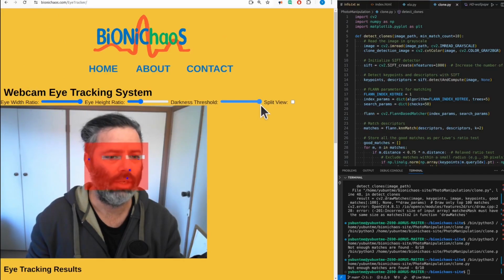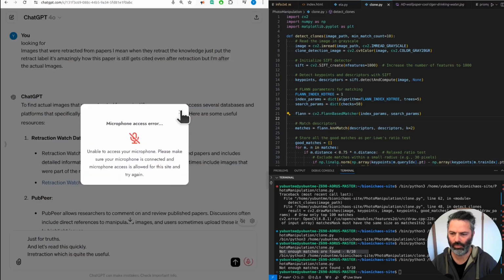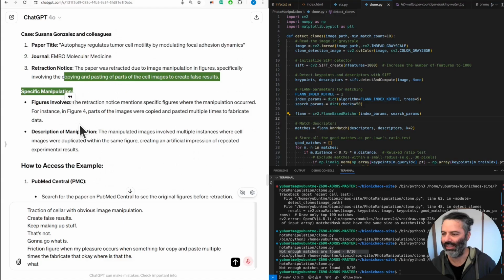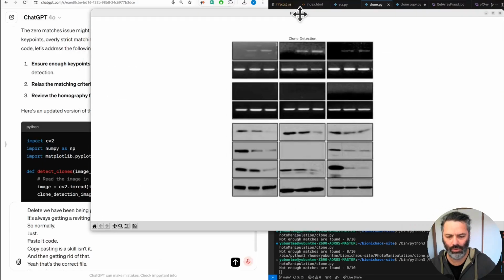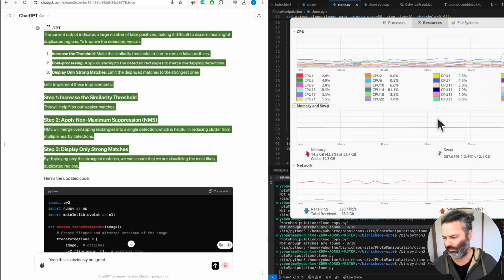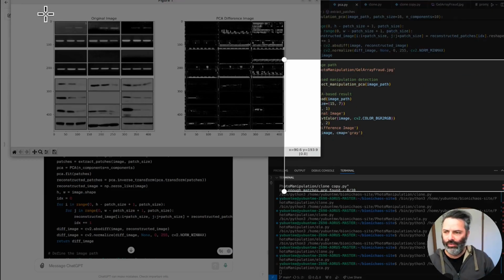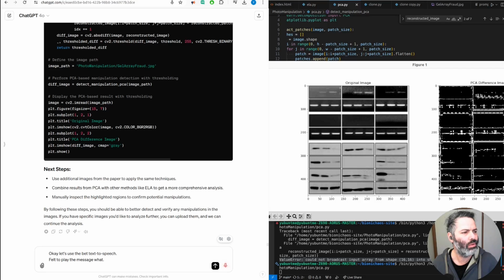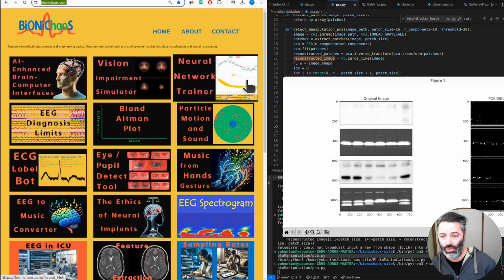Developing Image Anomaly Detection with Python: Exploring Cloning, ELA, and PCA Techniques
In this video, I dive deep into the process of developing an image anomaly detection tool using Python. The focus is on detecting manipulated images, particularly those that have been flagged in scientific literature for potential fraud.

We begin by exploring how to tune detection techniques to identify irregularities in images, like dark pupils in eyes or manipulated scientific figures. We use various tools, including Cloning Detection, Error Level Analysis (ELA), and Principal Component Analysis (PCA), to highlight image inconsistencies. Throughout the video, I troubleshoot and refine the Python code, aiming to improve the accuracy of detecting manipulated regions.

I also discuss the challenges of working with retracted scientific papers and share insights on how to leverage databases like Retraction Watch and PubPeer for sourcing images. Additionally, I consider the potential of turning this detection tool into a Flask web application, making it accessible for users to analyze images directly from a website.

This is a comprehensive guide for those interested in image forensics, data manipulation detection, and Python-based tool development.

Let me know your thoughts and if you have any other images that could be useful for further testing. Your feedback is crucial as we refine this tool and continue exploring the fascinating world of image anomaly detection.

0:00:00 Introduction to Image Fraud Detection
0:00:09 Exploring Eye Detection Tools
0:01:10 Using GPT-4 for Anomaly Detection
0:02:02 Searching for Retracted Scientific Images
0:03:25 Developing an Image Anomaly Detection App
0:04:44 Challenges with Database Searches
0:06:06 Accessing Retracted Papers and Images
0:09:01 Exploring Retraction Watch and Other Resources
0:10:28 Hands-On Coding: Clone Detection Techniques
0:12:02 Adjustments to Image Matching Algorithms
0:14:16 Updating Detection Algorithms with New Insights
0:16:27 Debugging and Enhancing Image Analysis Code
0:18:07 Practical Application of PCA in Image Fraud Detection
0:20:08 Explaining the Code for Image Manipulation Detection
0:22:05 Refining Detection Techniques and Code Improvement
0:24:05 Analyzing the Effects of Image Manipulation
0:26:00 Discussing Advanced Techniques for Detection
0:28:04 PCA for Image Manipulation Detection: Deep Dive
0:30:08 Final Thoughts and Next Steps in Image Fraud Analysis
0:32:08 Recap and Closing Remarks